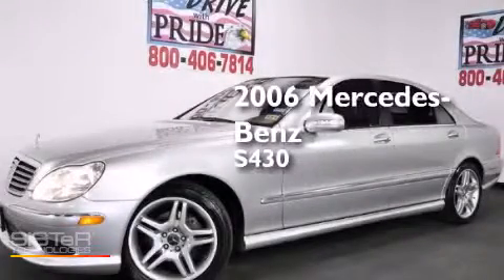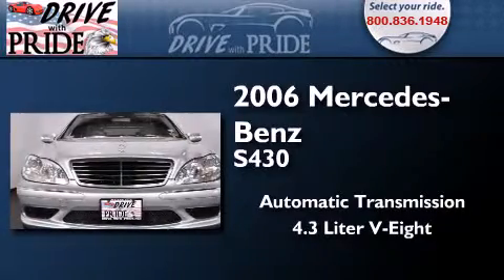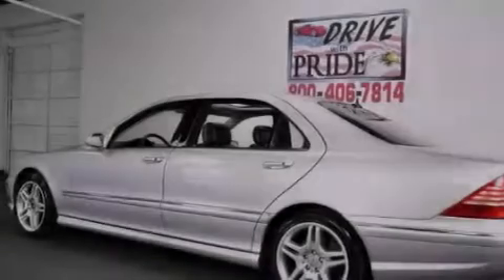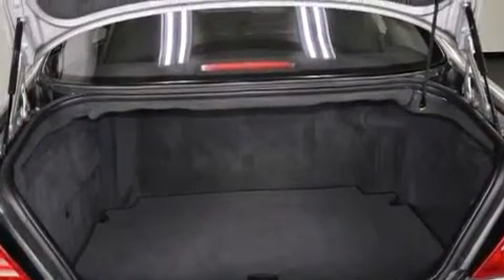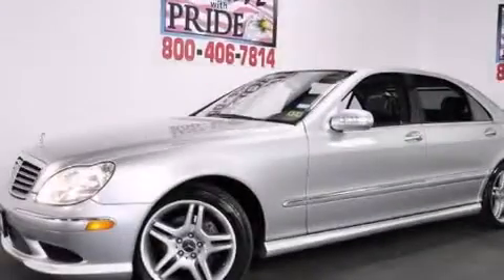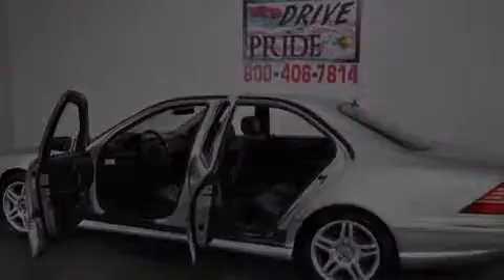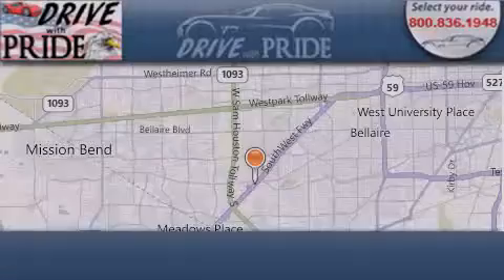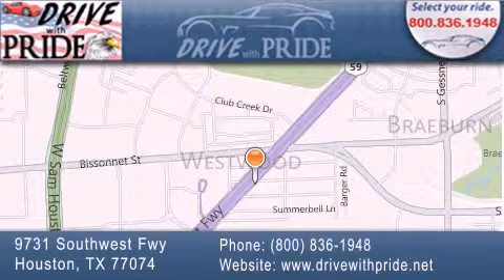Pre-Owned 2006 Mercedes-Benz S430 Houston TX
We have been honored to serve the Houston TX area , we promise that your experience at our dealership will exceed your expectations ! Year : 2006 Make : Mercedes-Benz Model : S430 Engine : 4.3L SOHC SMPI 24-Valve Aluminum-Alloy V8 Engine Trans . : Automatic Exterior : Silver Miles : 70,512 Interior : Black Stock : 3256 Drive With Pride 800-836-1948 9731 Southwest Freeway Houston , TX 77074